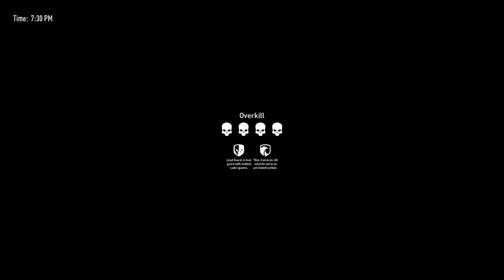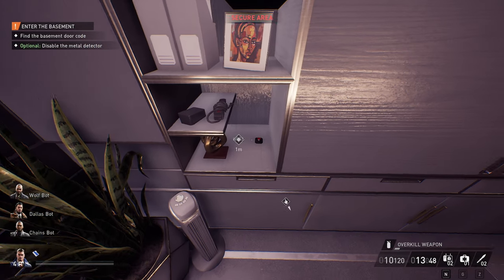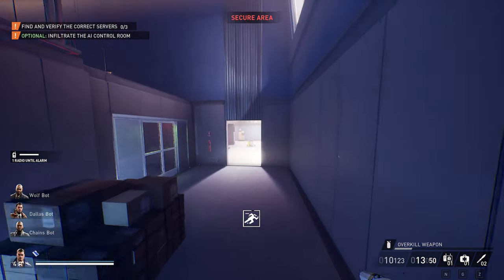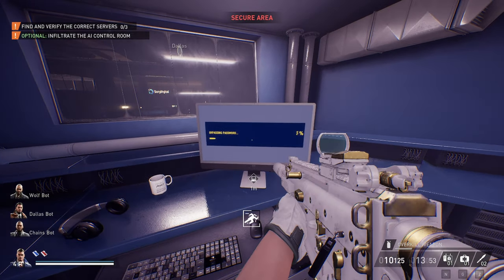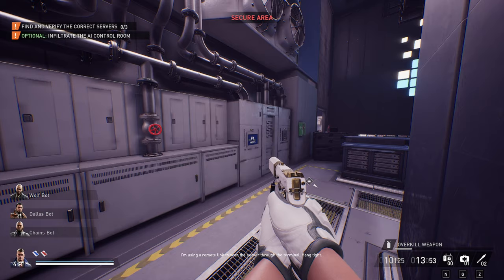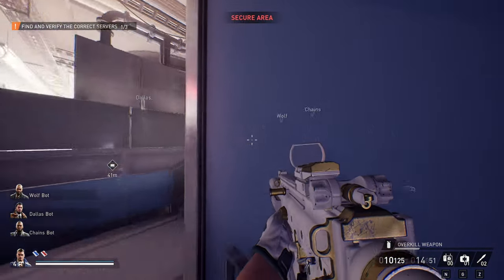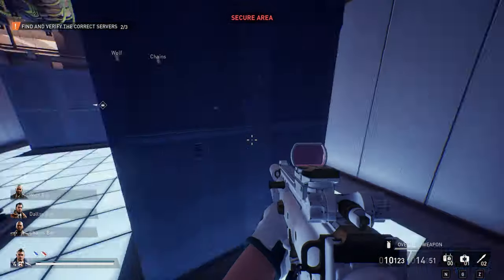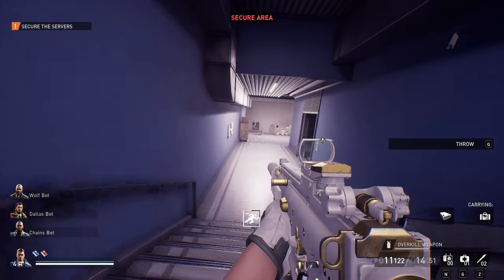Payday 3 | Syntax Error [FASTEST METHOD] (12:42) - Solo Stealth [Overkill] All Loot - 4k 60fps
I'll be showing you how to flawlessly stealth Payday 3's first DLC heist,  Syntax Error, the FASTEST way this time.

Syntax Error Heist
Fastest method
Solo Stealth
Overkill Difficulty
All Loot Bags
Under 13 Minutes

XP Farm
Money Farm
Solo Stealth
Overkill Difficulty
Under 13 Minutes
4k 60fps
Best Guide
Walkthrough
Speedrun
Tips and Tricks
Payday 3 Challenge
Exploit
Bug
Patched
Not Patched

payday 3 stealth ost
payday 2 dsod stealth
payday 3 how to play solo
payday 3 fast money
payday 3 tips for beginners
payday 3 best settings